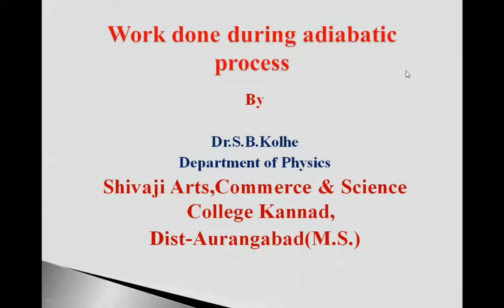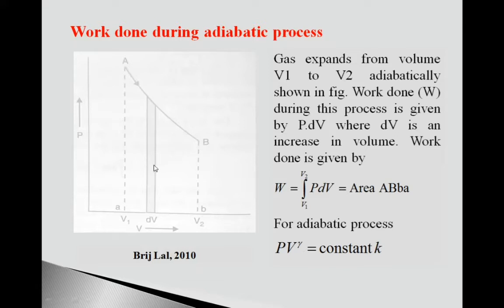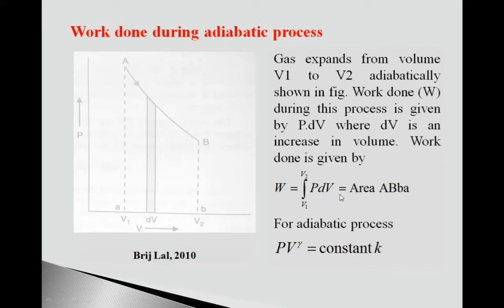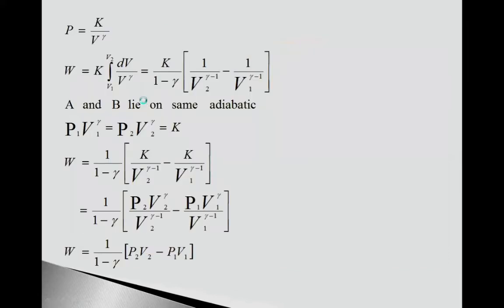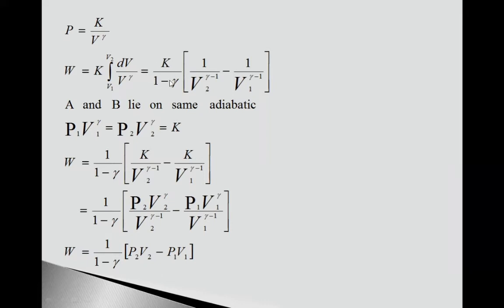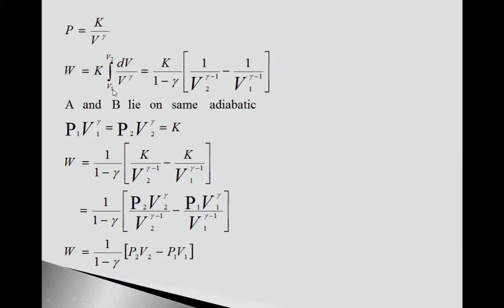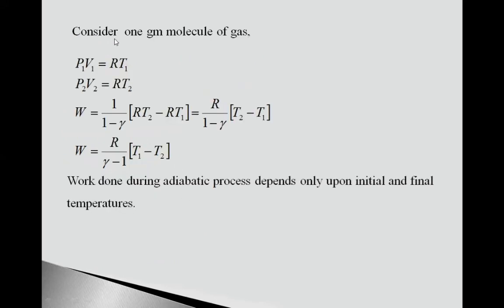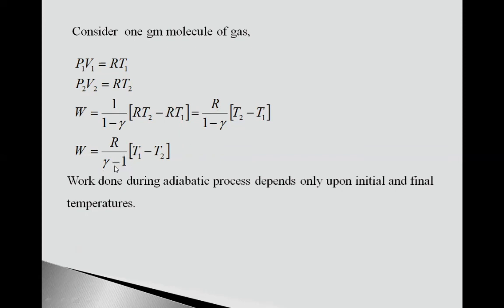Work done during adiabatic process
Here equation  for done during  adiabatic process has been  derived.